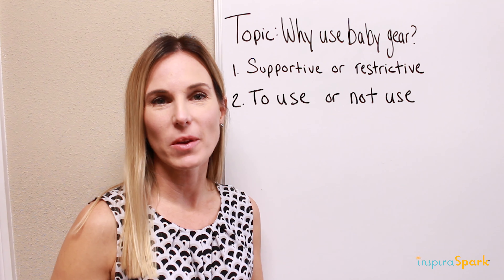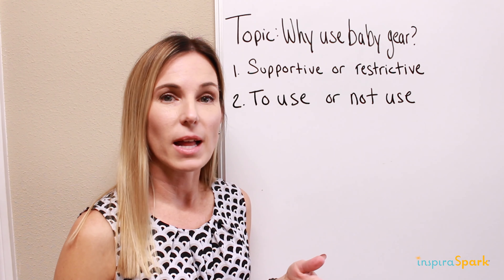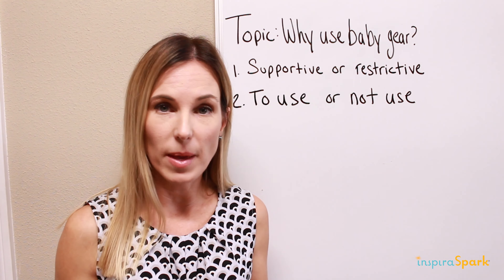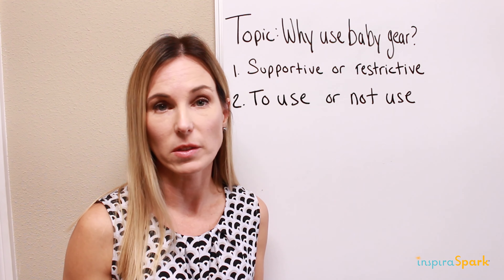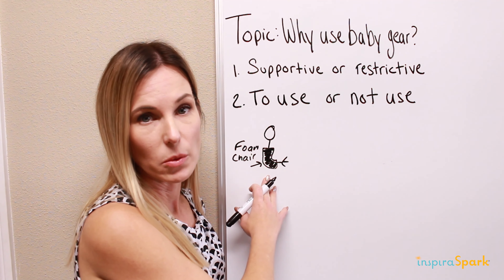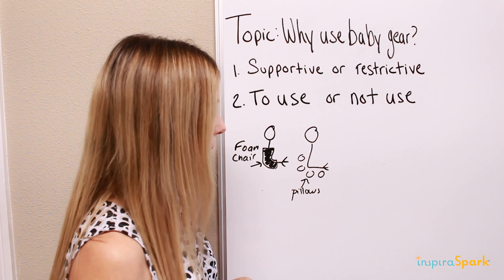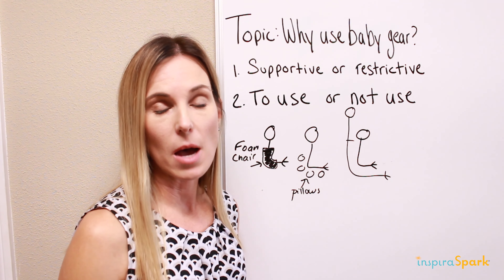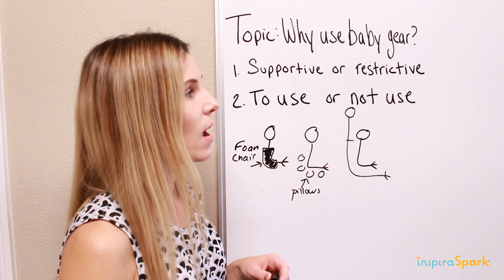BABY GEAR: Supportive vs. Restrictive?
This is the first video of our new "Need to Know in 5" video series! Have you ever wondered whether to use or not use certain baby gear? In today's video, Dr. Shannon PT discusses the topic of seated baby gear and when it can be supportive versus restrictive to your baby. Let us know if you have any questions down below!